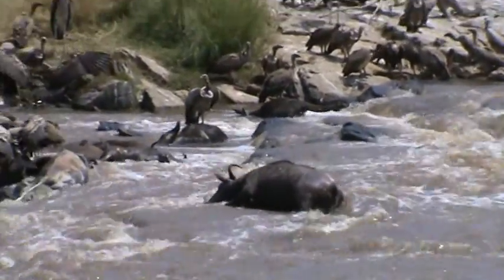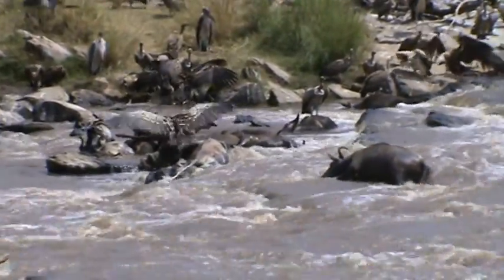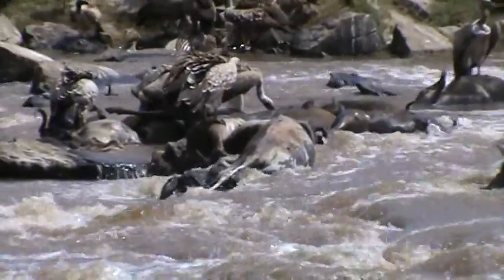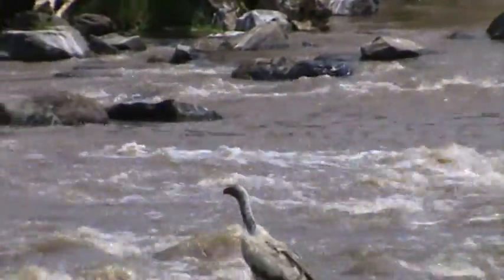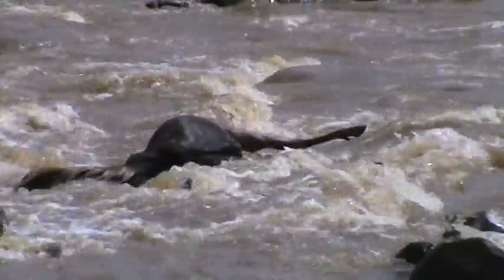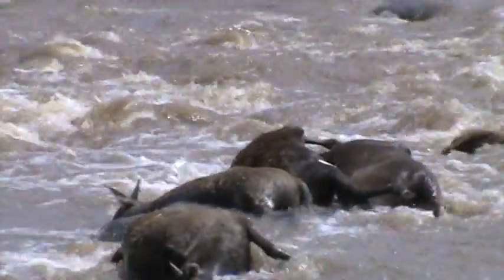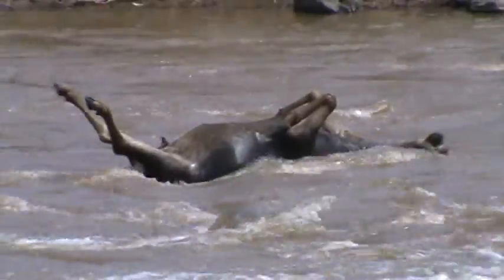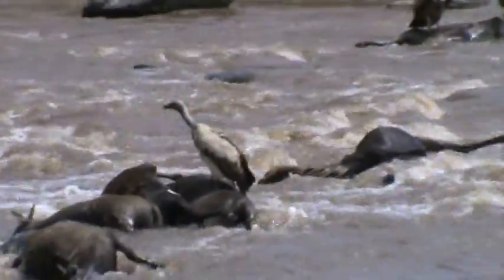Kenya 2013 152